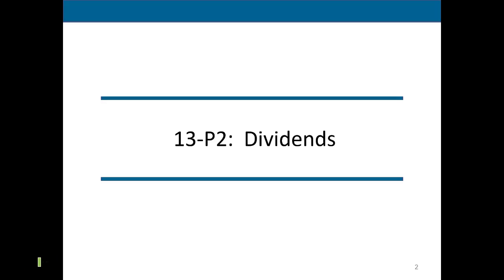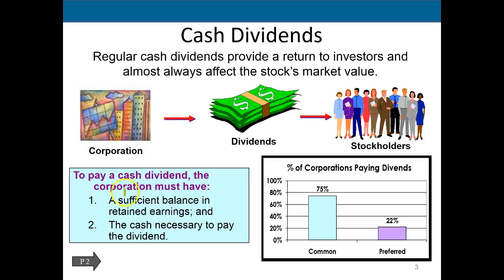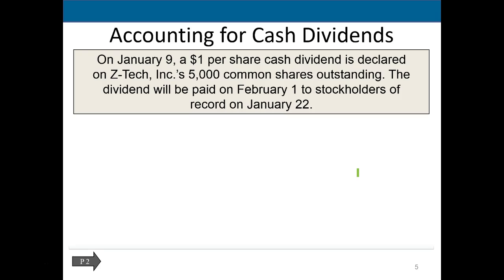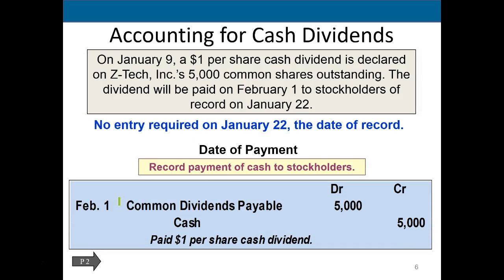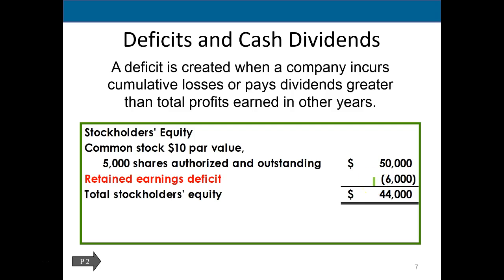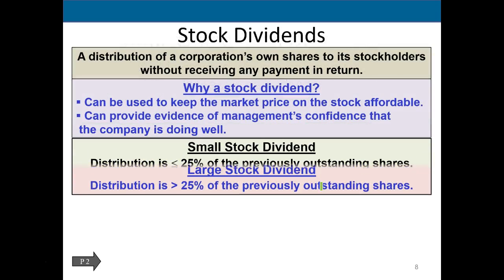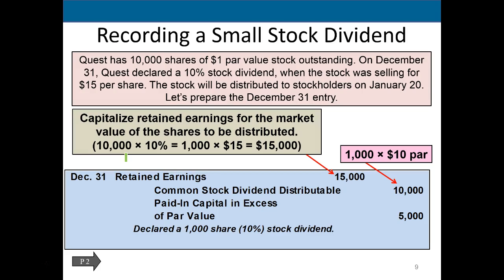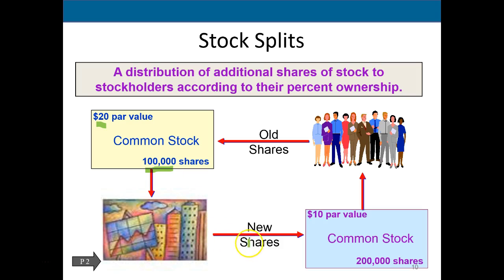Ch. 13 Accounting for Corporations Part 3 Wild 22nd